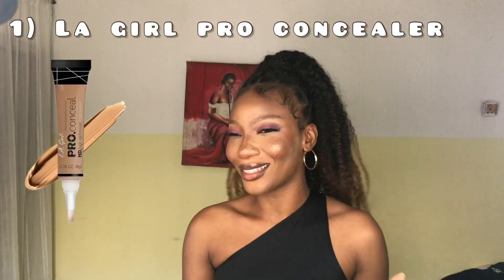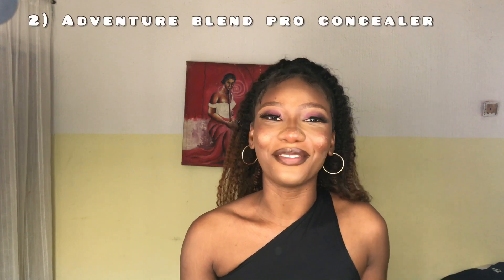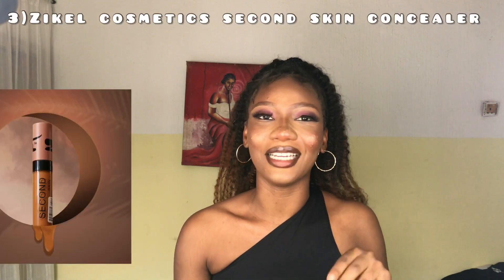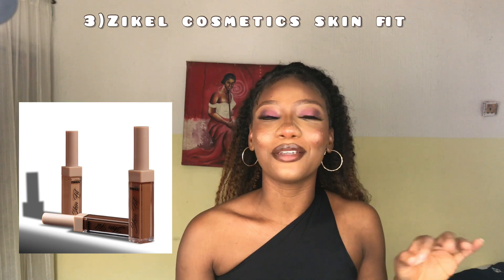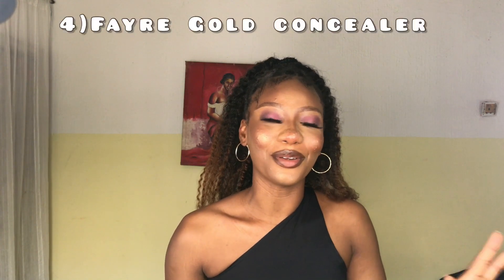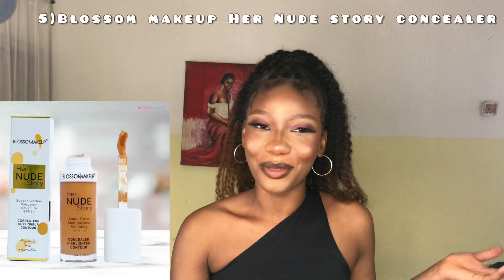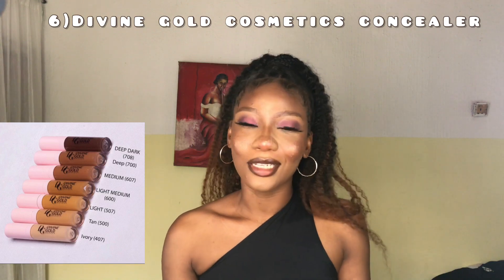Don’t waste Your money:Affordable concealers for women of Color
Hello everyone,in this video video I will be sharing affordable (budget friendly) face concealers that you don’t have to break the bank to get,they are affordable ,reliable and accessible.Enjoy ❤️

10k Skincare:Start Your Skincare Journey With as low as 10 +Get Your Dream skin+Affordable skin care

What my sister of 23 years thinks of my makeup +My sister does my voice over

Vlog:Peter Obi Abuja Mega Match + A Sunday in my life +skin care routine +Getting new braids

My Pop vlog:Passing Parade of Batch A stream 2 +Road Trip  To Lafia +fun NYSC Pop

Vlog :Random Days in my life +Working For A brand + Best microphone 🎙 from Jumia +Last NYSC CDS

Abuja vlog:A day in my life .Christmas prep+Bannex+

My top 8 Favorite Artist

Vlog|A fun day at Magic Land Abuja +unboxing +makeup artist beat my face

Most Embarrassing Moments in school

Skin prep for sensitive skin

@P.e.a.c.e_s_    (Personal page)
@jovonmakeup  (Business page